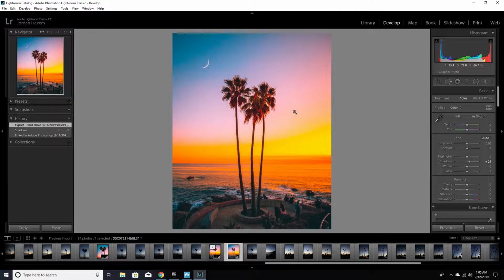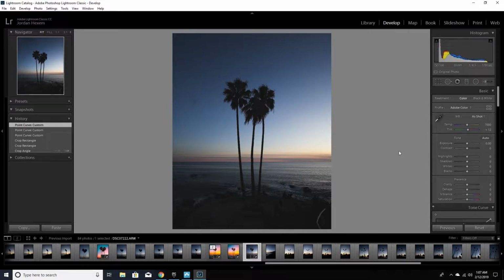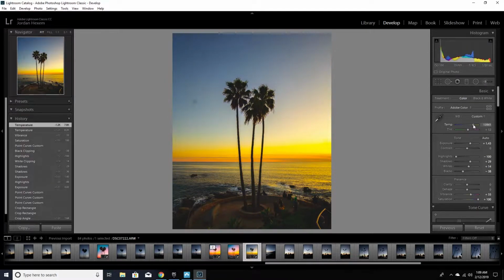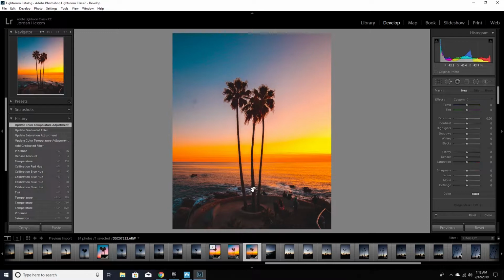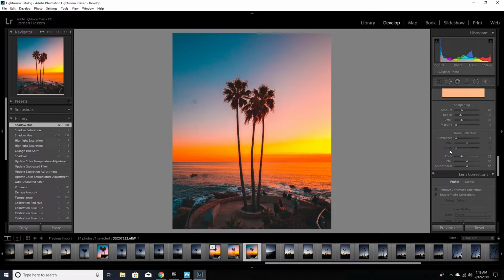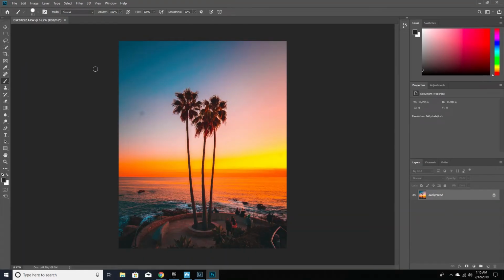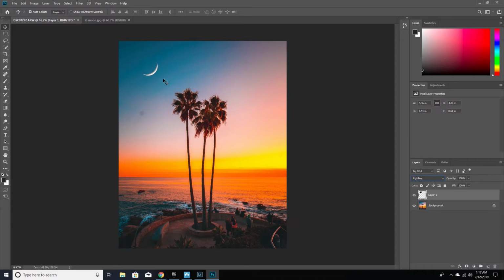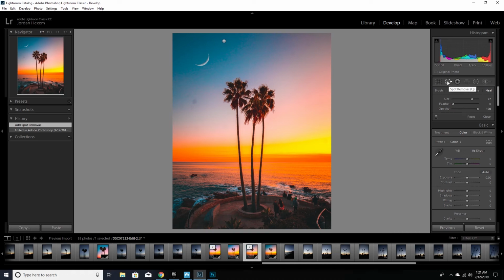How to Edit Colorful Sunset Pictures!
Hope you guys enjoyed this editing tutorial. Its been a while since I've recorded and edited a video so give me a little while to up the quality as I relearn everything. :)